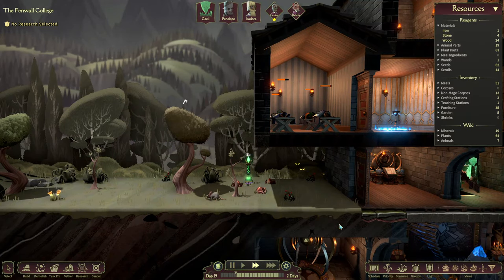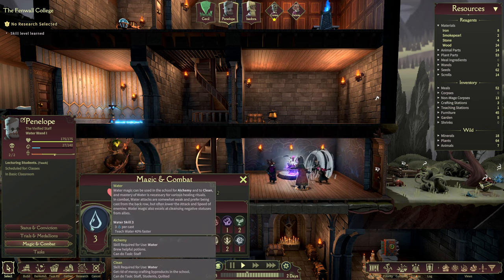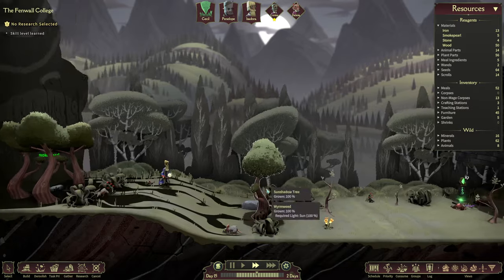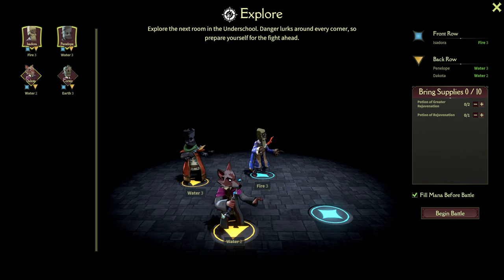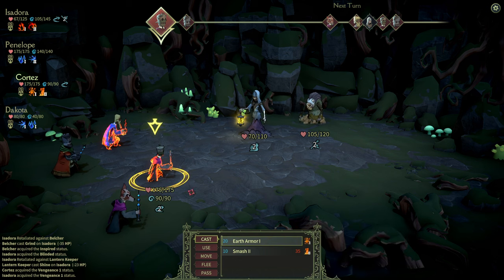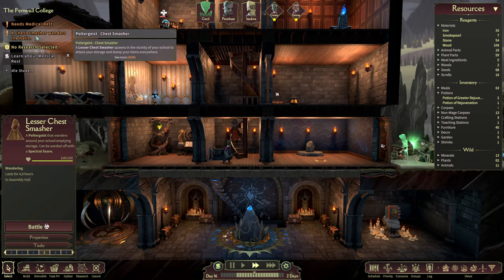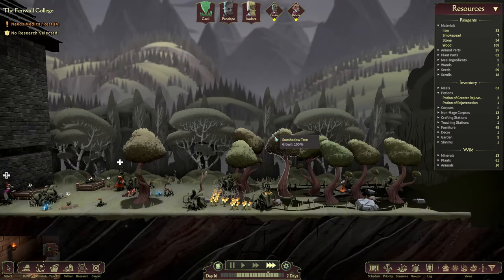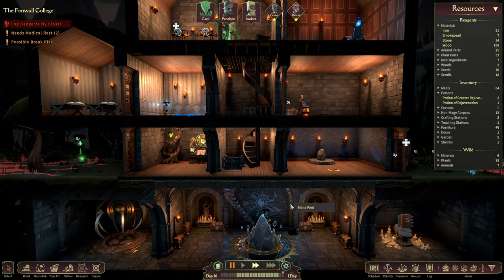COMBAT & EXPLORATION - Guide MIND OVER MAGIC Tutorial Ep 5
Magic Seed: Ic0ns Tutorial

This is a tutorial series for Beginners for Mind Over Magic Early Access. It guides you through the content and helps you out by providing a walkthrough through the content and giving you tips and tricks for various aspects of the game.